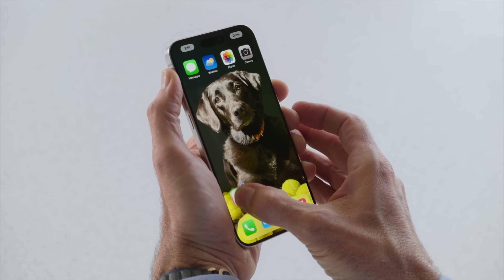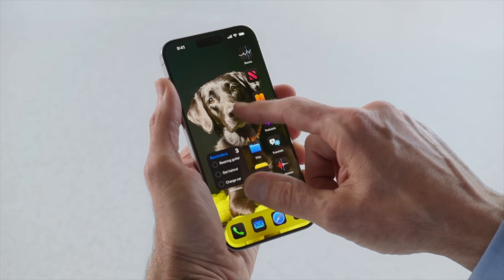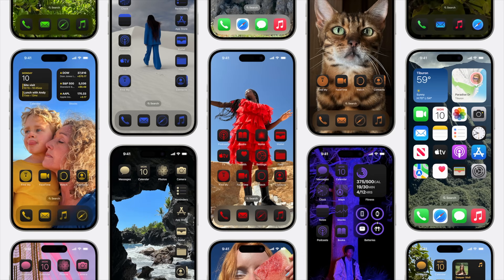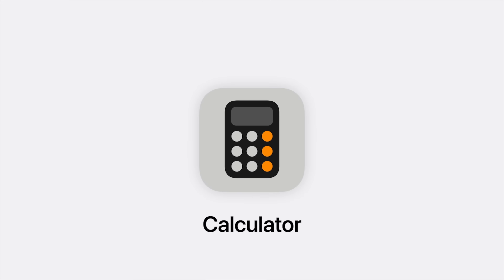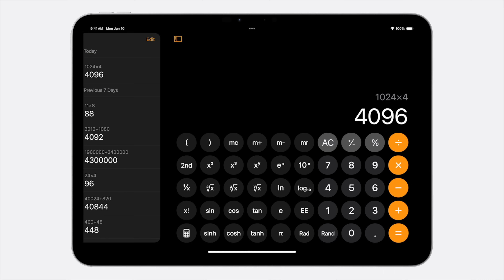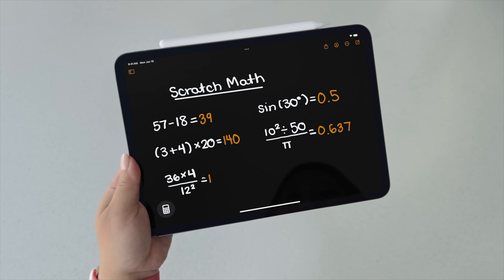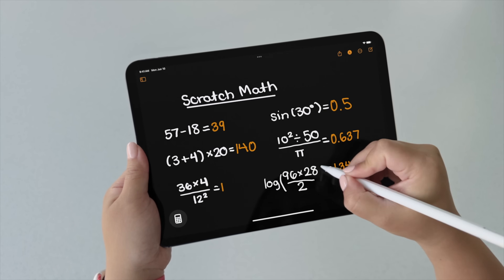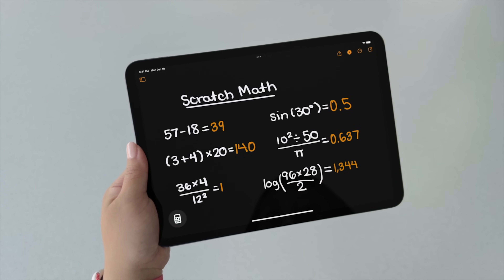Whats New in iOS and iPadOS 18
Let's talk about everything that is new in iOS and iPadOS 18

Intro 00:00
Home Screen Customization 00:11
Control Center 1:56
Calculator 3:49
Sponsor: Sofa 5:40
Notes 7:15
Mail 9:50
Calendars 10:17
Safari 11:05
Passwords 12:00
Photos 12:25
Messages 13:22
Game Mode 14:20
All the Small Things 14:53
The Elephant in the Room (iPadOS) 15:55
AI 17:16